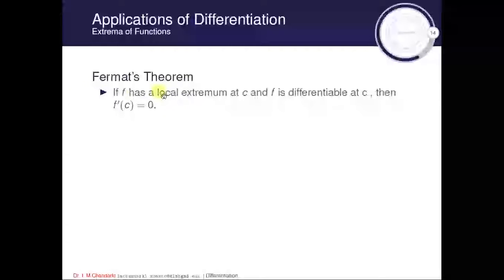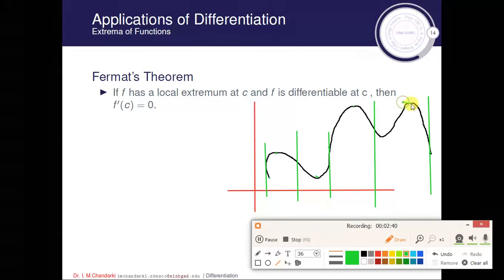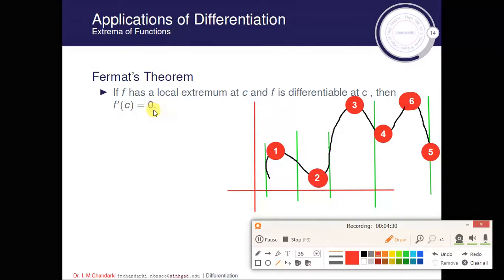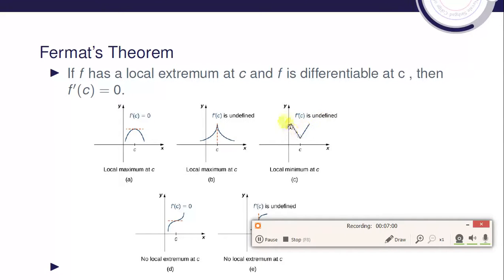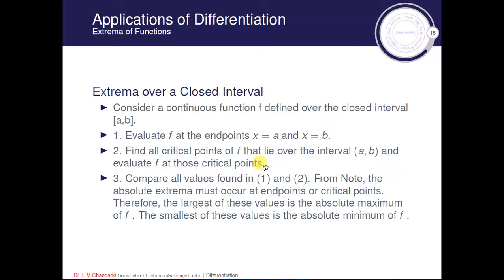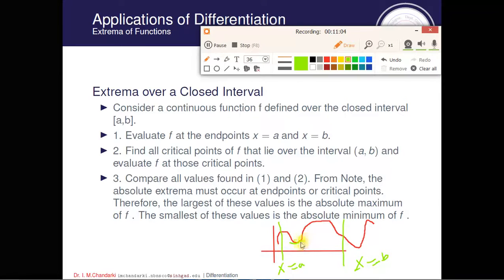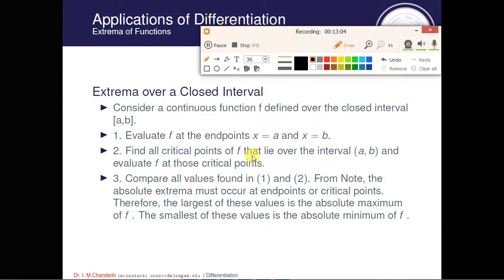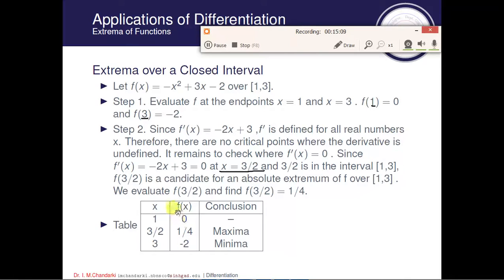Differentiation and Applications By Dr. I. M. Chandarki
Definition
Rules of Differentiation
Derivatives of Exponential, Logarithmic, Trigonometric and Inverse
Trigonometric Functions etc
Applications of Differentiation-Extrema of Functions
Indeterminate Forms and l’Hospital’s Rule